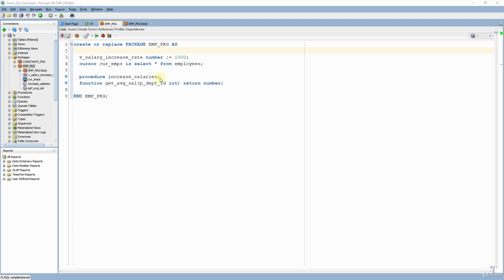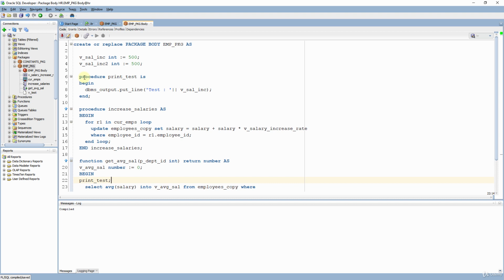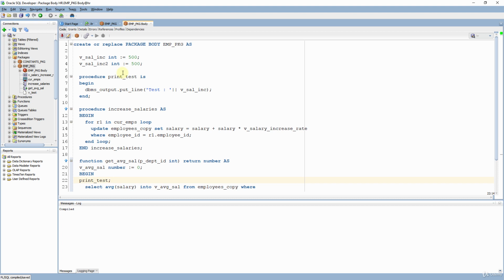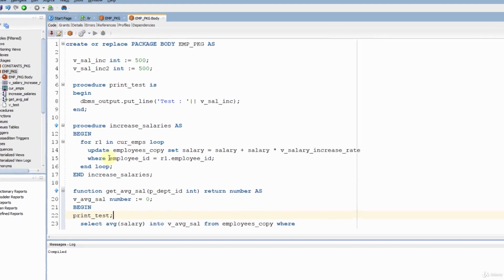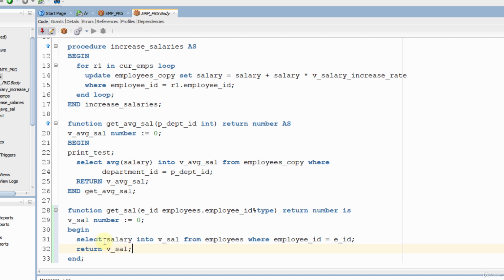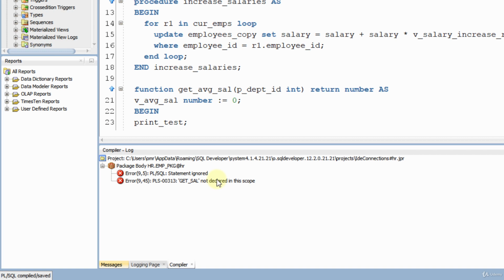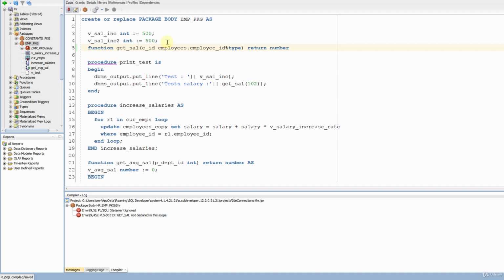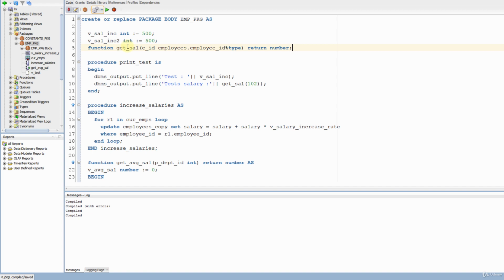130 Illegal Object Reference & Forward Declaration